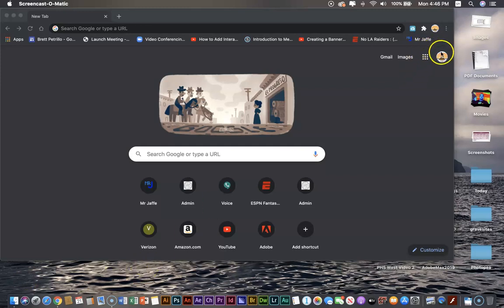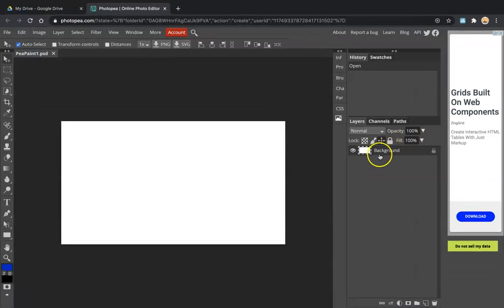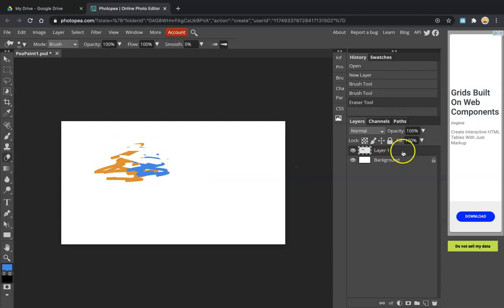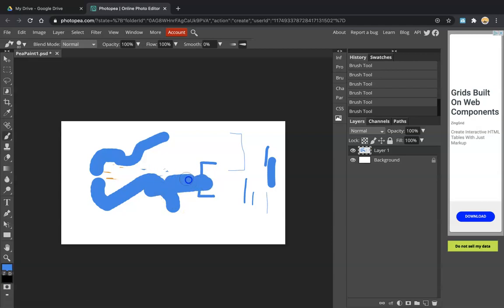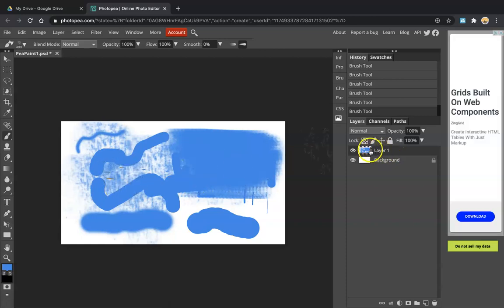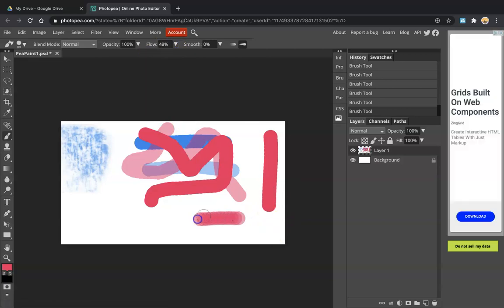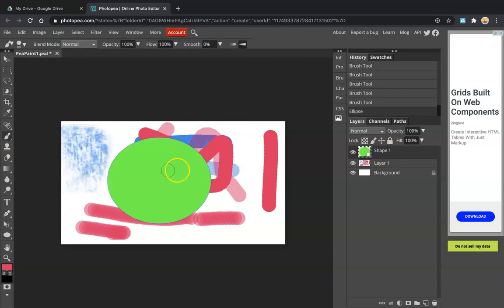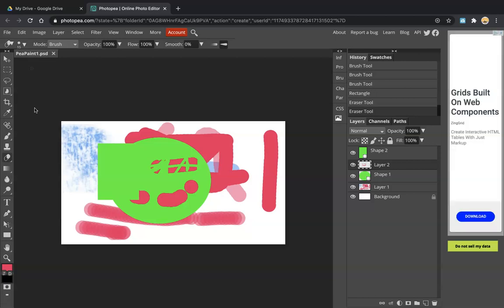PeaPaint1 Part 1